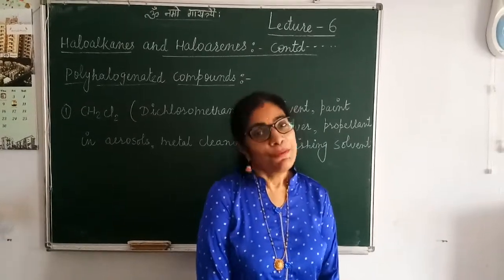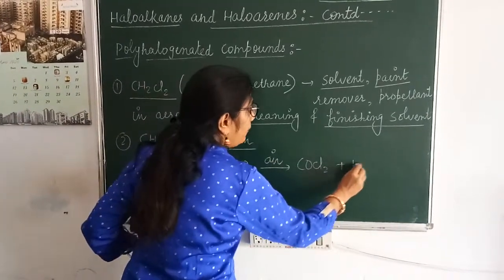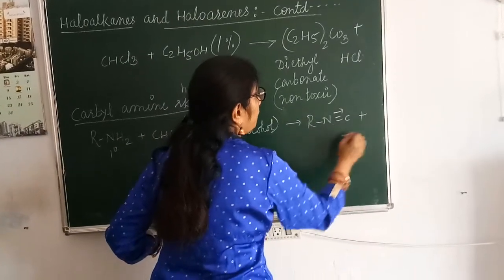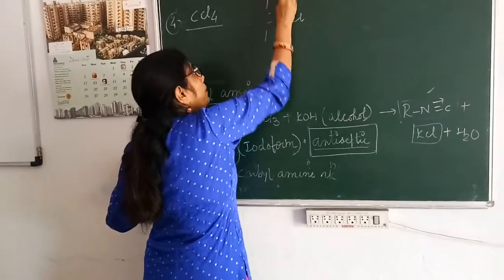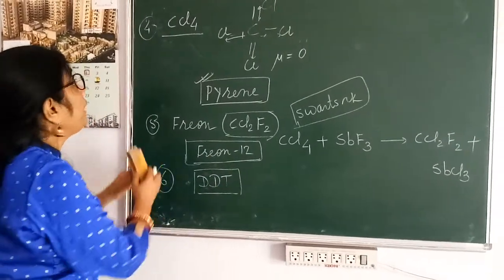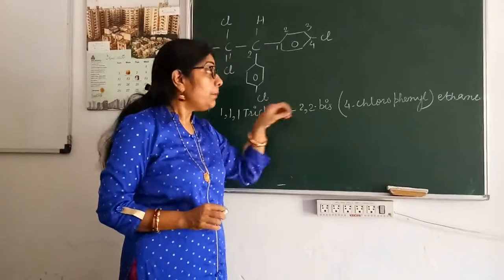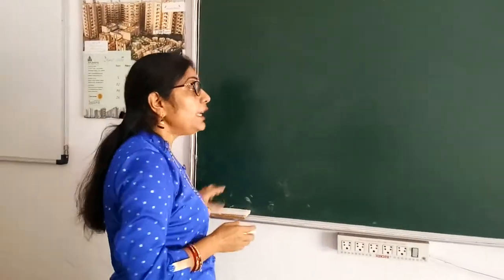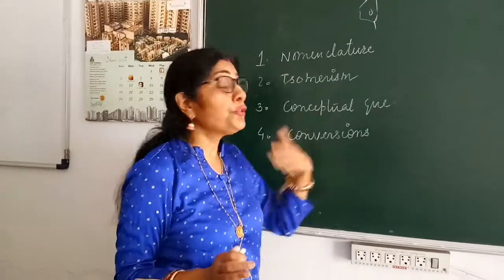Class -12| Alkyl and Aryl Halides, Lecture -6| By Punam Jha